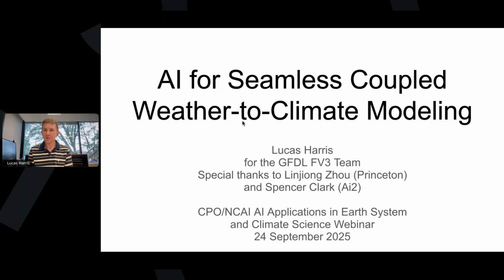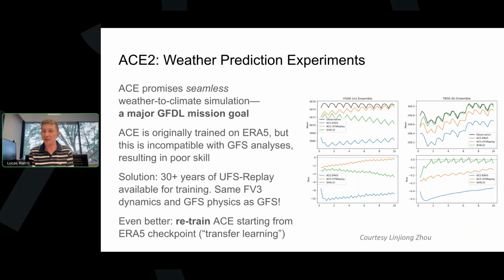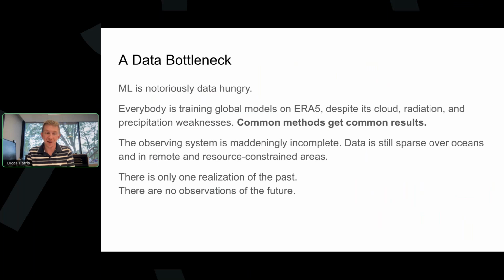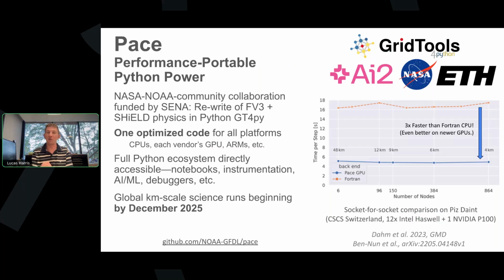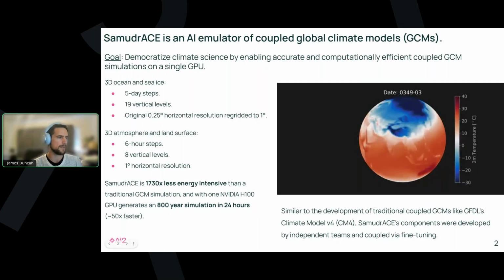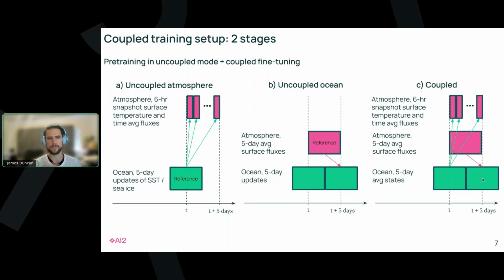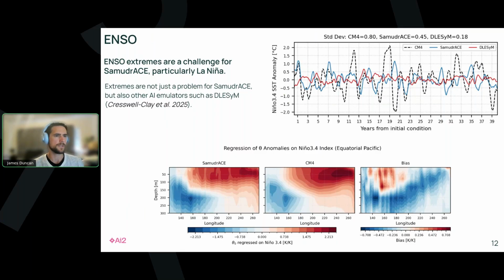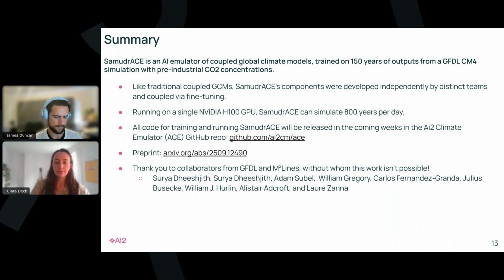AI for Seamless Coupled Weather to Climate Mode